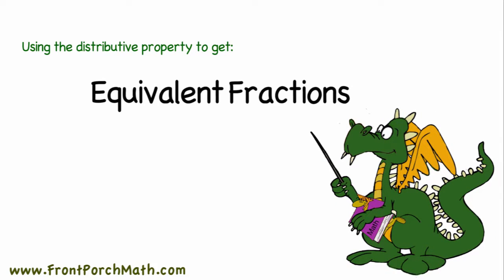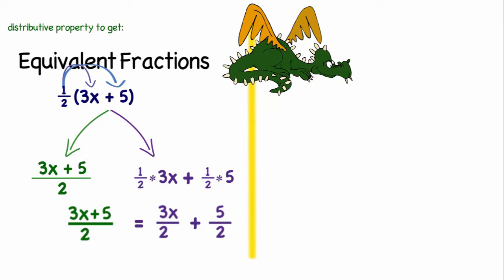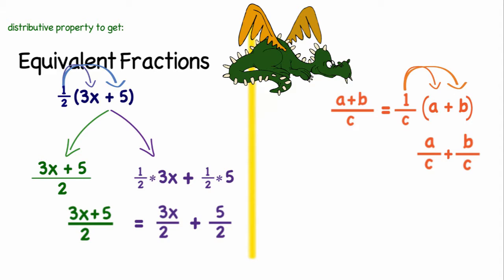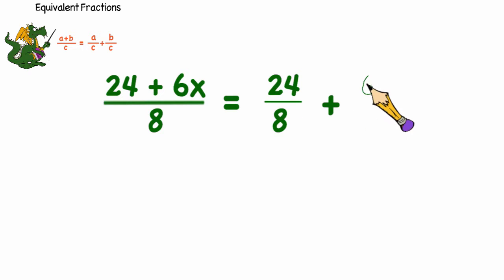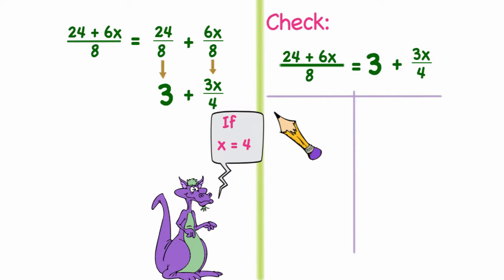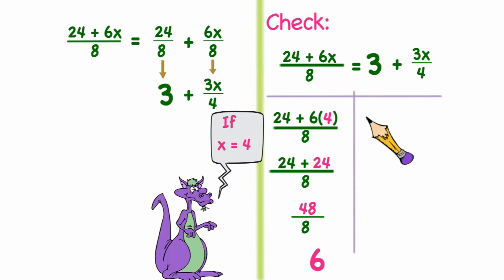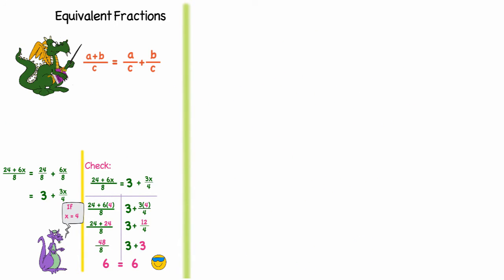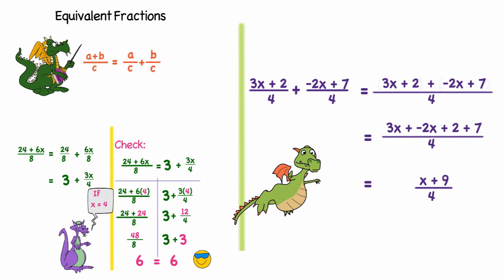Equivalent fractions and the distributive property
This video uses the distributive property to create equivalent fractions and then gives two examples of how this can be helpful when simplifying expressions.  By Lea Gaslowitz.
0:00  Using the Distributive Property
0:55  General Rule
1:35  Ex. 1:  (24 + 6x)/8
2:30  Ex. 2: (3x + 2)/4  +  (-2x + 7)/4